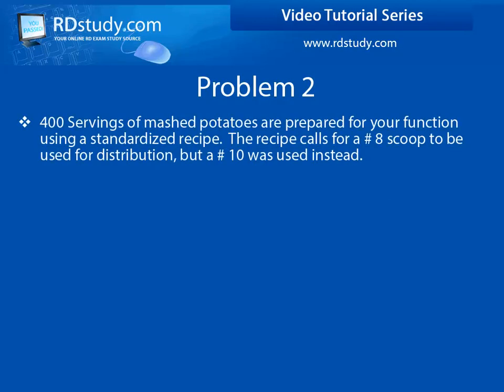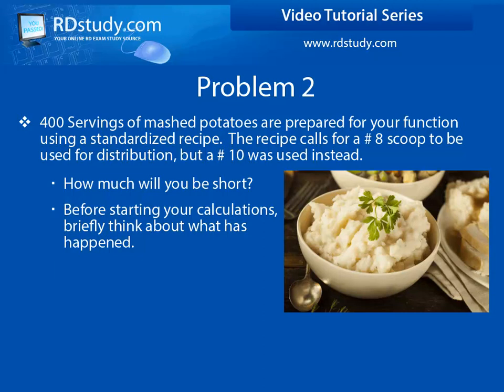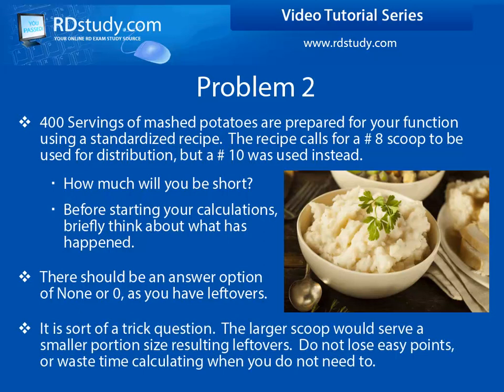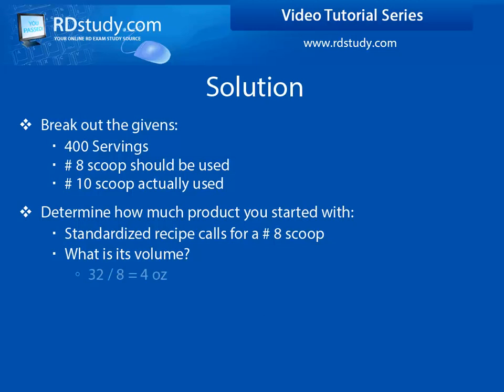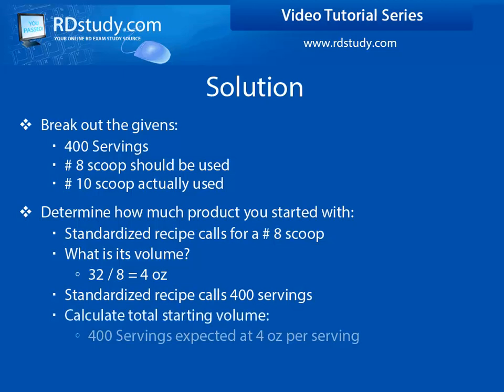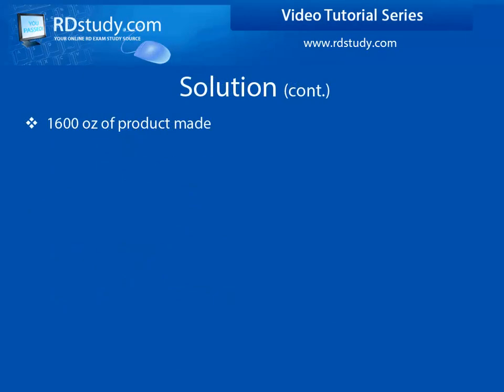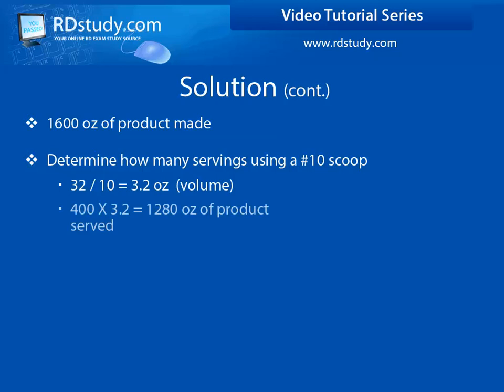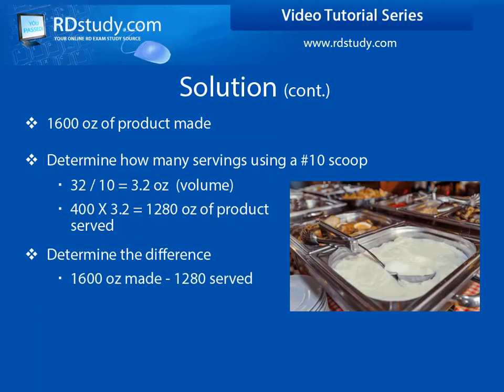Food service scoop introduction series part 4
An incorrect scoop size was used for a function, and now it is up to you to figure out how to fix it.  We walk your through solving it, step by step.